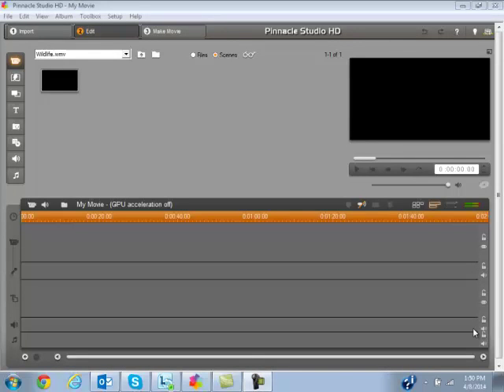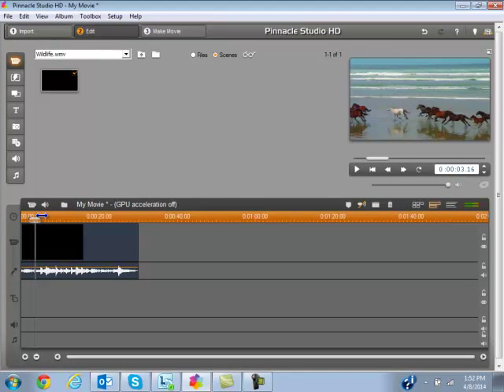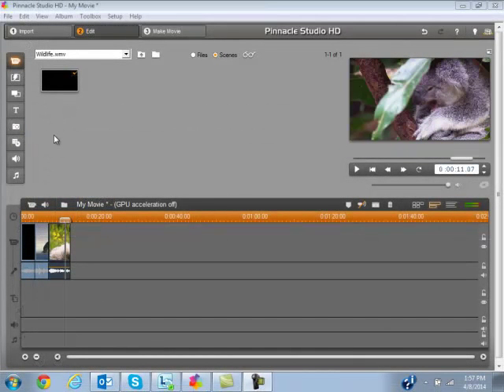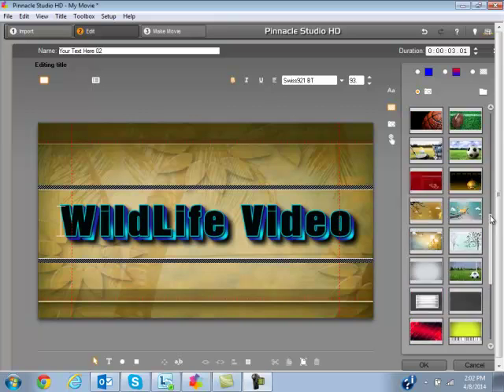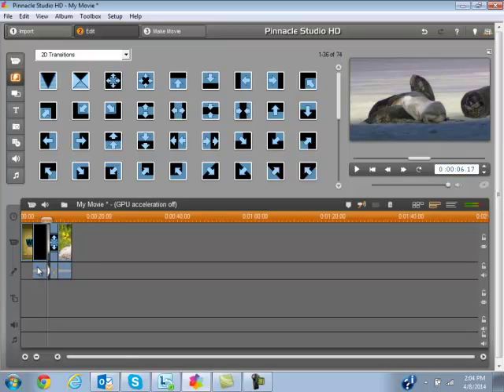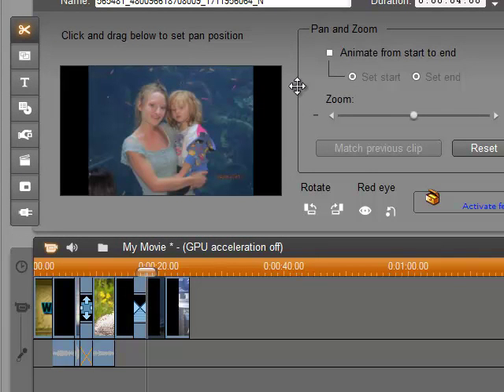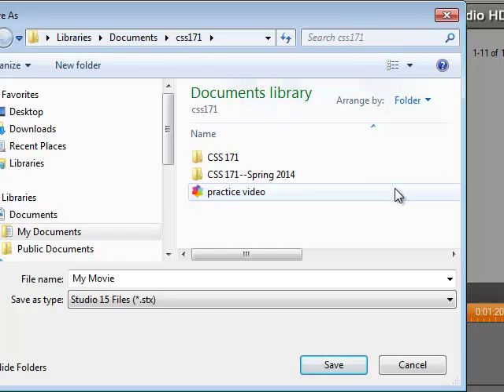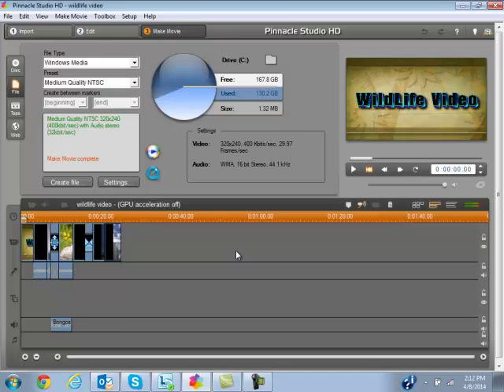Pinnacle Studio Basics